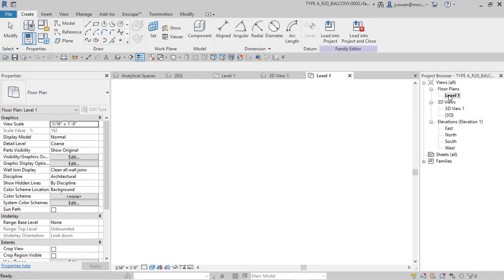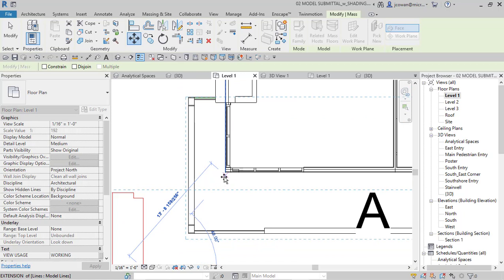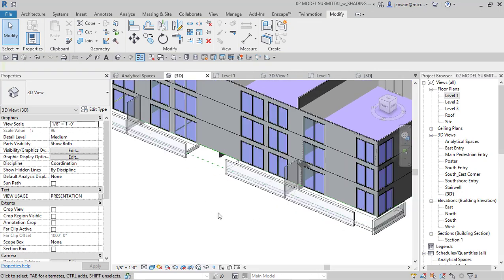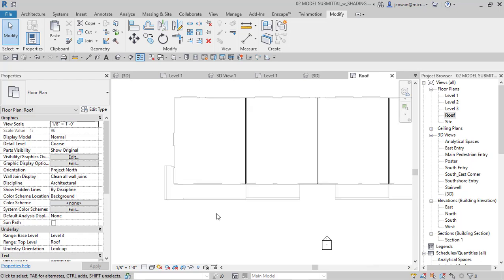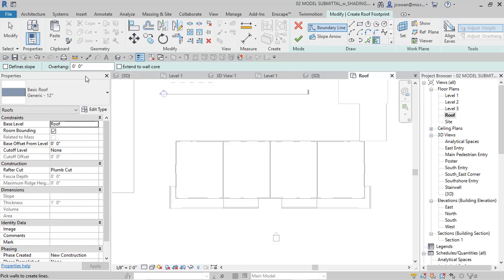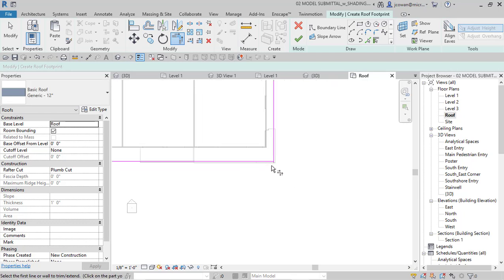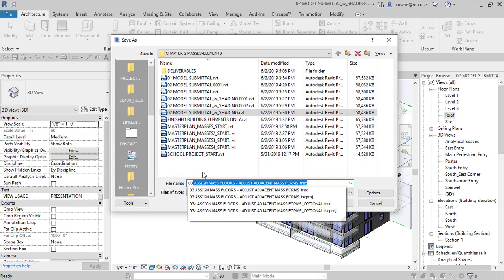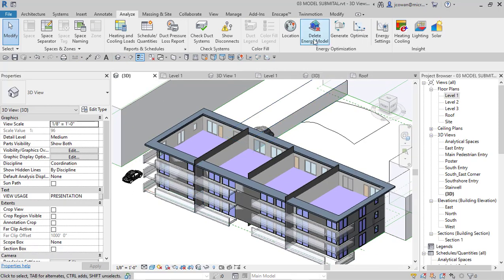07 ADD SHADING MASS FAMILIES AND ROOF 03 SUBMITTAL